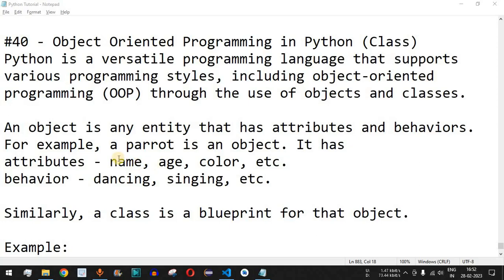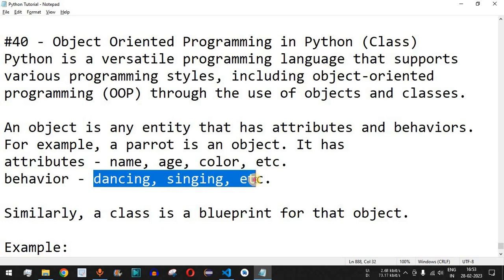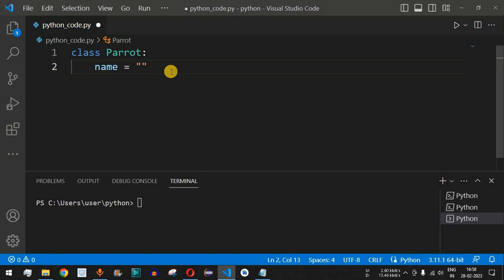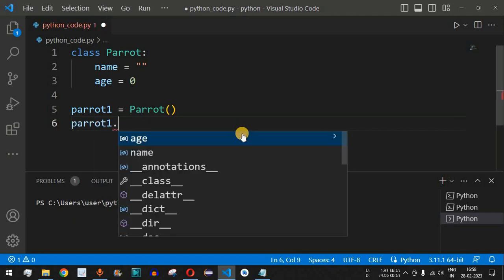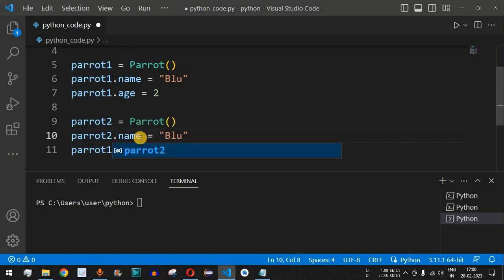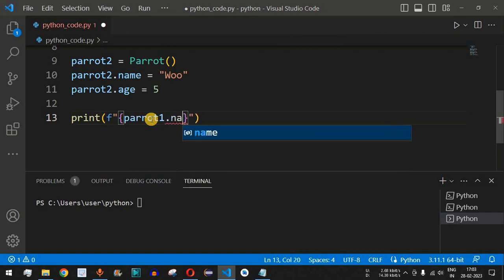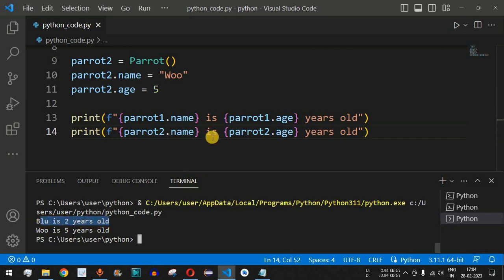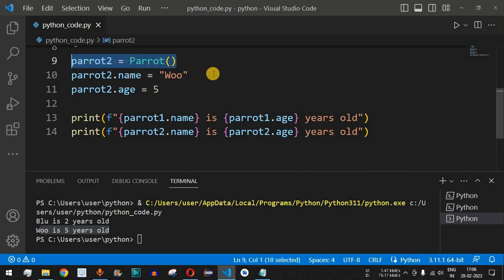Python Tutorial #40 - Object Oriented Programming in Python (Class)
Python Tutorial #40 - Object Oriented Programming in Python (Class) for Beginners
In this video by Programming for beginners we will see Object Oriented Programming in Python (Class) in Python Programming for Beginners, in Python tutorial for beginners series.

An object is any entity that has attributes and behaviors.
For example, a parrot is an object. It has
attributes - name, age, color, etc.
behavior - dancing, singing, etc.

Similarly, a class is a blueprint for that object.

Example:
- Create a class parrot with attributes as name and age